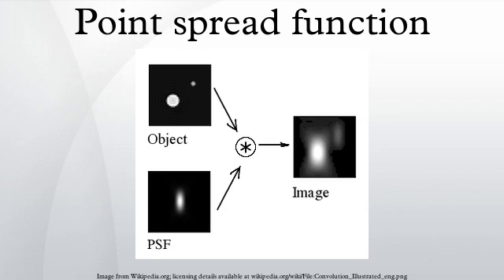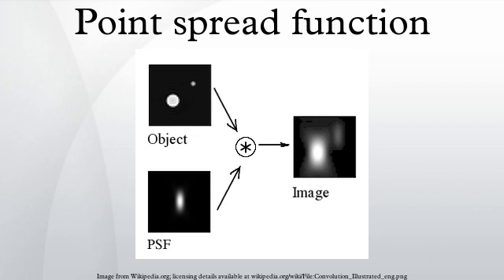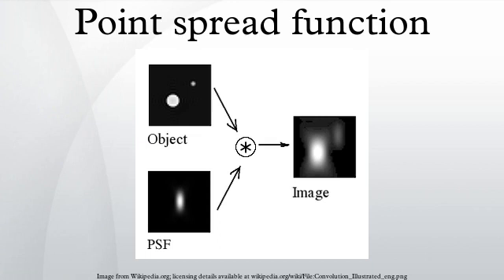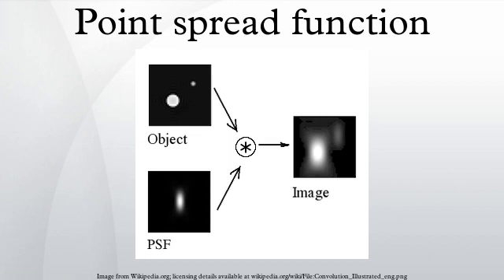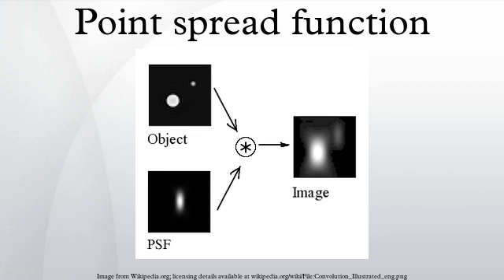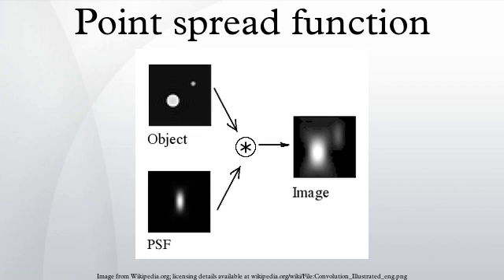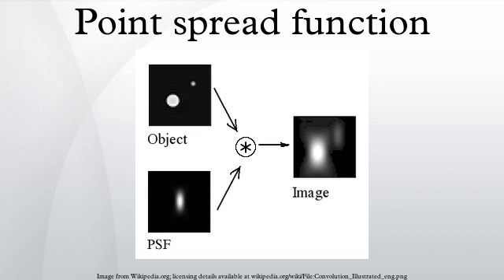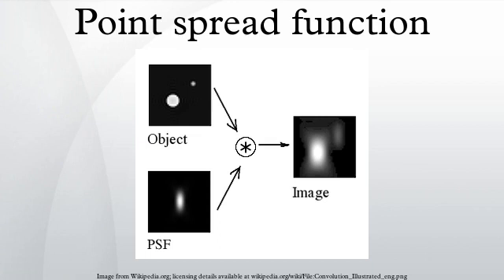Point spread function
The point spread function describes the response of an imaging system to a point source or point object. A more general term for the PSF is a system's impulse response, the PSF being the impulse response of a focused optical system. The PSF in many contexts can be thought of as the extended blob in an image that represents an unresolved object. In functional terms it is the spatial domain version of the transfer function of the imaging system. It is a useful concept in Fourier optics, astronomical imaging, electron microscopy and other imaging techniques such as 3D microscopy and fluorescence microscopy. The degree of spreading of the point object is a measure for the quality of an imaging system. In non-coherent imaging systems such as fluorescent microscopes, telescopes or optical microscopes, the image formation process is linear in power and described by linear system theory. This means that when two objects A and B are imaged simultaneously, the result is equal to the sum of the independently imaged objects. In other words: the imaging of A is unaffected by the imaging of B and vice versa, owing to the non-interacting property of photons. The image of a complex object can then be seen as a convolution of the true object and the PSF. However, when the detected light is coherent, image formation is linear in the complex field. Recording the intensity image then can lead to cancellations or other non-linear effects.